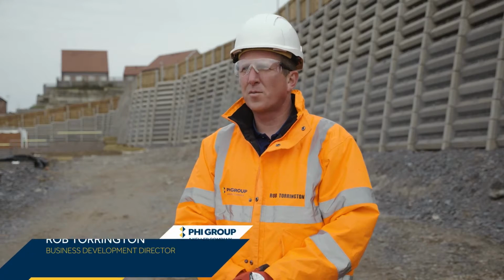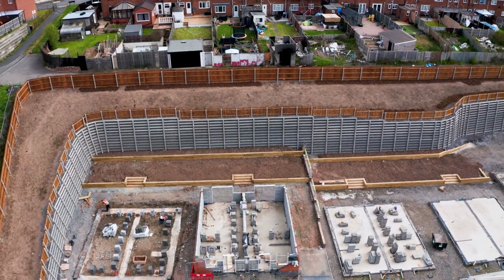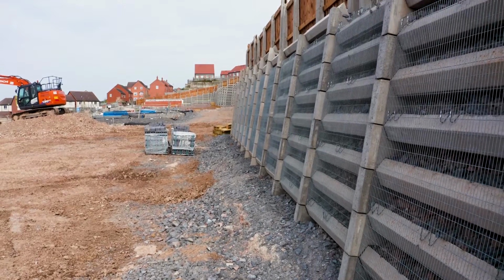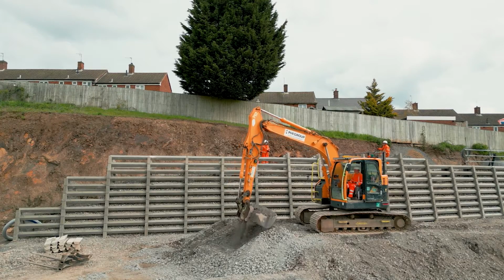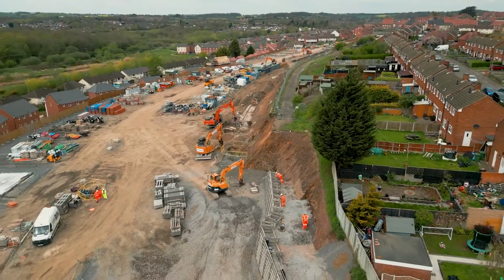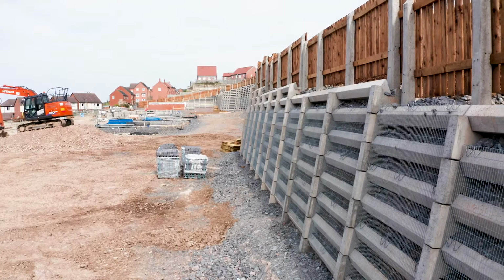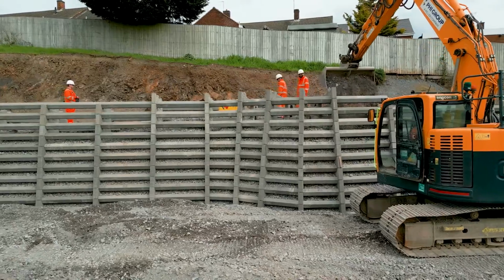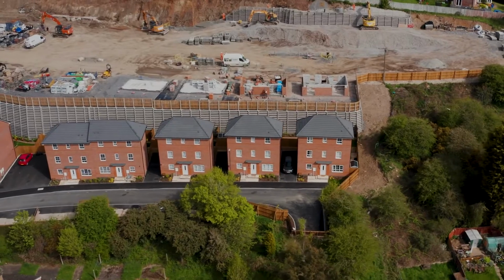Phi Group Andacrib retaining walls at Saxon View, Nuneaton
Phi Group are the largest retaining solution specialist in the UK, designing, supplying and building retaining structures (Permacrib retaining walls, soil panels, modular block reinforced earth systems and planted/grassed reinforced soil slopes).Additionally they can supply gabion baskets, concrete panels and similar supplies for retaining systems. They are part of the Keller Group, the world's largest geotechnical contractor.